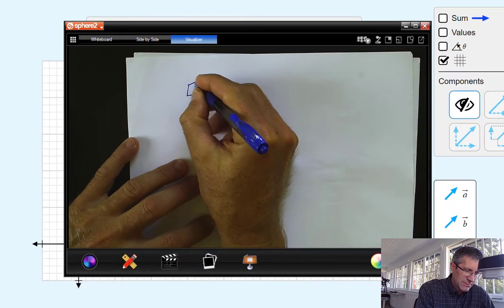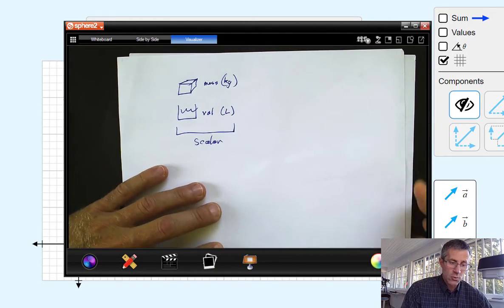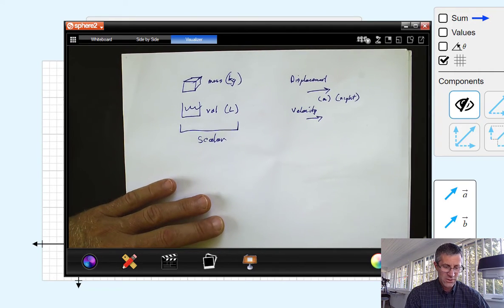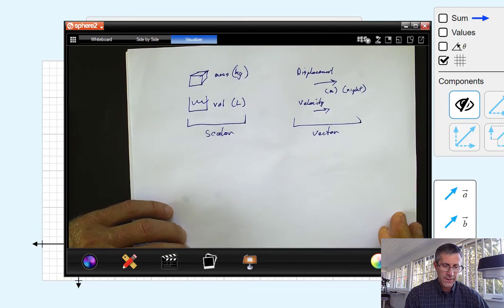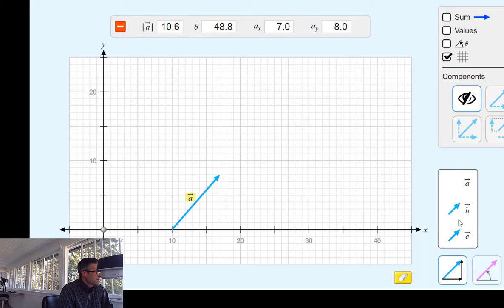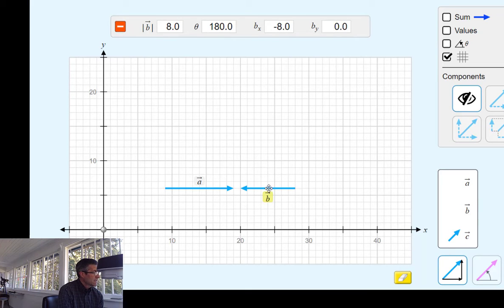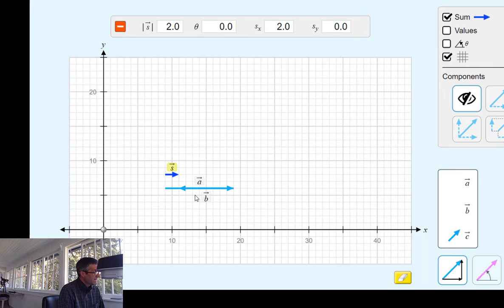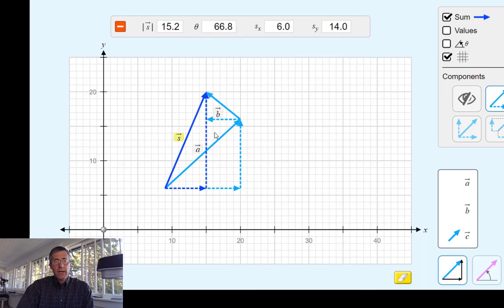Scalar vs Vector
Brief description of scalar quantities and vector quantities.